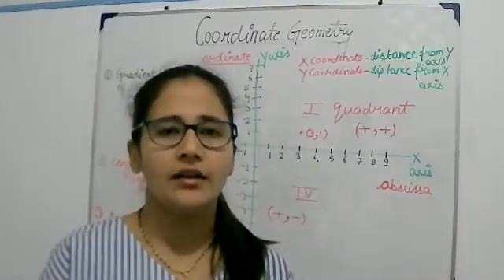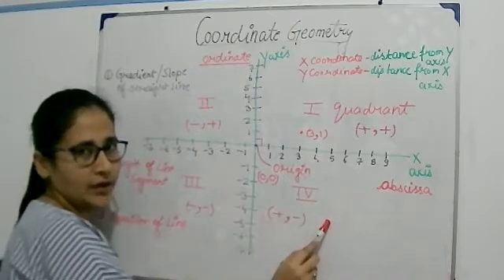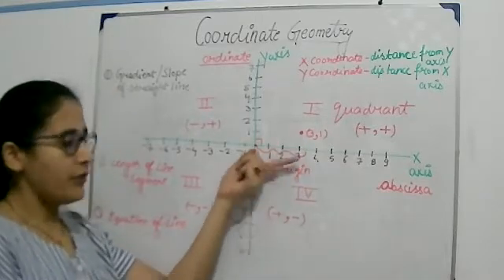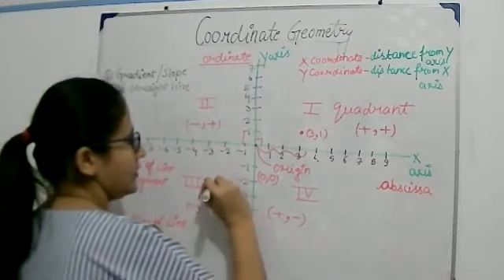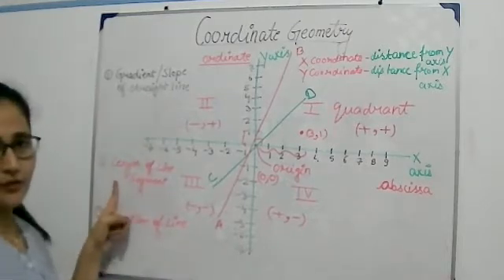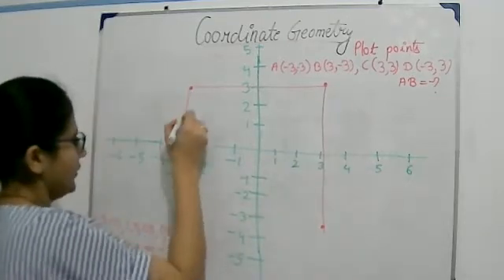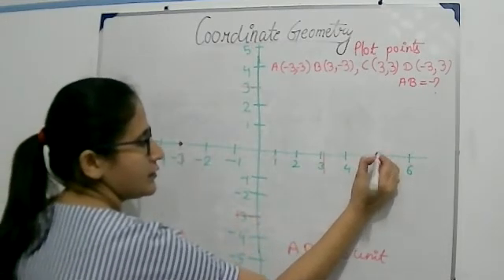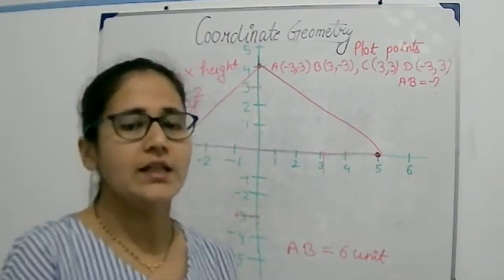Ms Kirti SMH Coordinate Geometry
Basics Coordinate Geometry